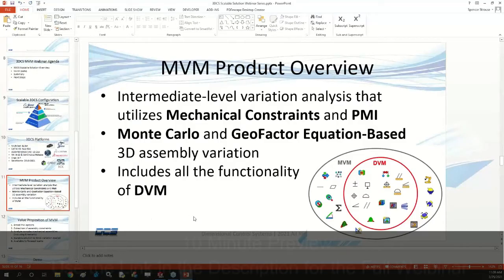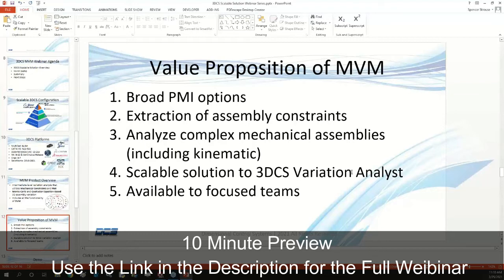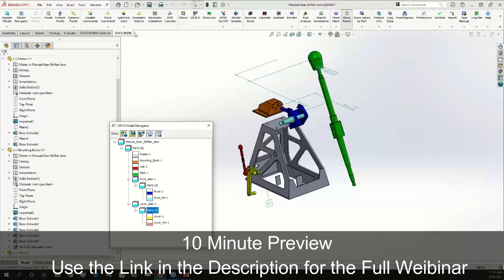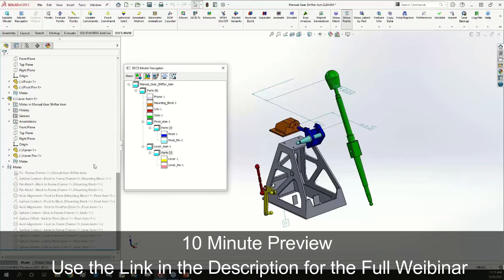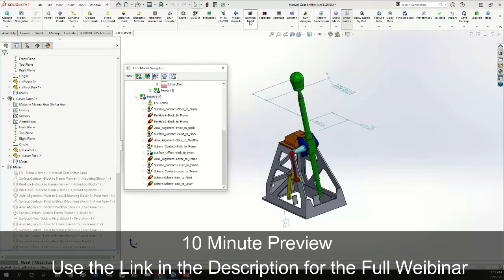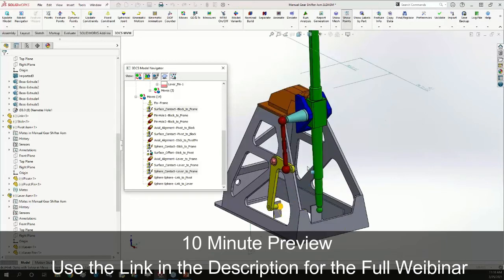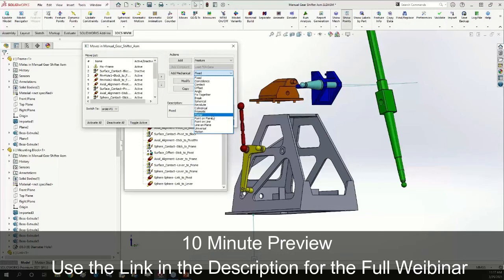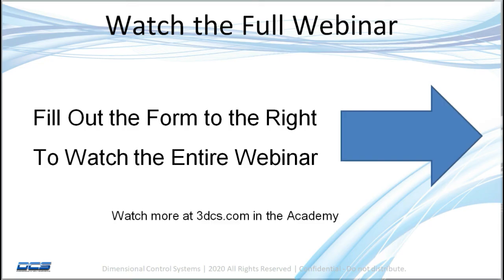3DCS Mechanical Variation Modeler MVM Intro - 10 Minute Demo of Mechanical Tolerance Analysis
3DCS Mechanical Variation Modeler is built on the 3DCS platform incorporating 3DCS Mechanical Modeler into its base functionality to model complicated linkages and mechanical assemblies with easy-to-apply Constraints, Joints, and a DCS Feature Move.

By modeling the assembly process, and determining the risk and source of part failures, manufacturers can optimize their design to account for both process and part variation, reducing non-conformance, scrap, rework, and warranty costs.

--- Intermediate-level variation analysis that utilizes mechanical constraints
--- Monte Carlo and Equation-based 3D assembly variation
--- Integrated in the major CAD Platforms